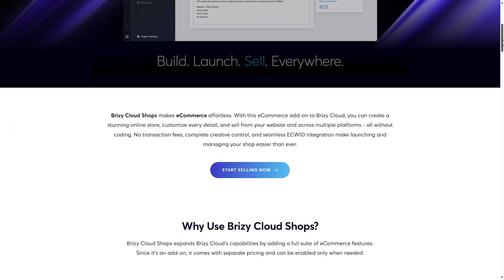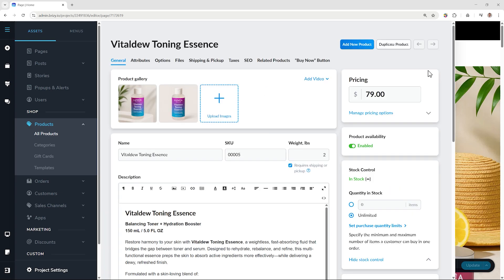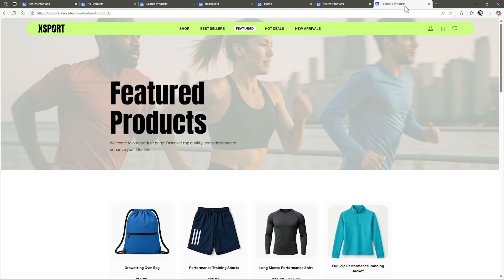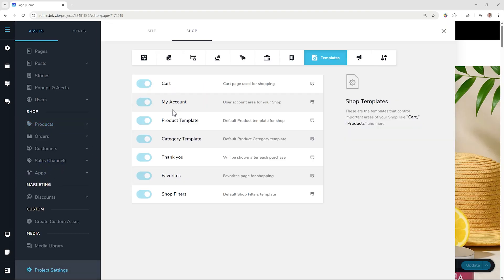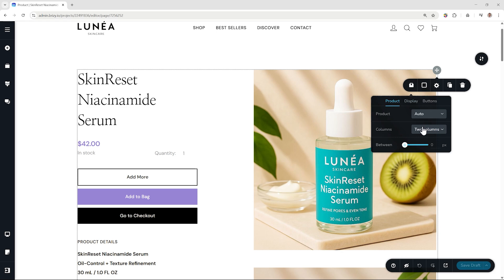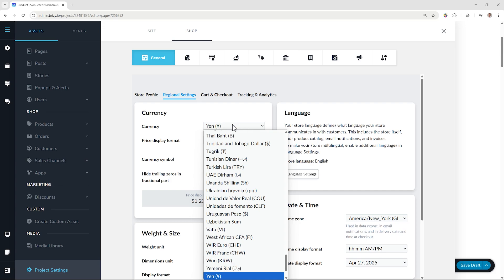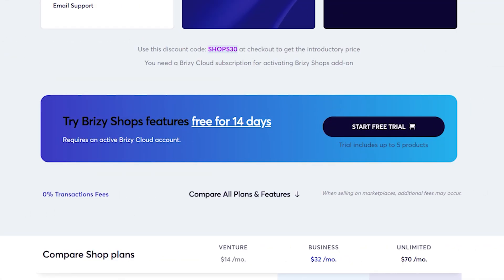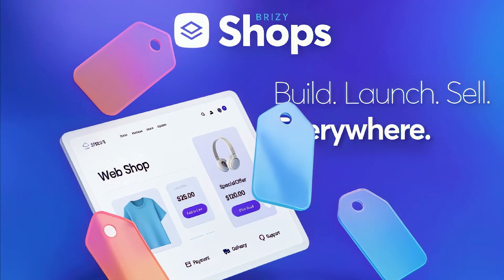NEW: Introducing Brizy Shops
We’ve officially launched Brizy Cloud Shops — empowering you and your users to build beautiful online stores and start selling effortlessly.

Whether you're launching your first product or scaling fast, Brizy Shops is designed to grow with your business.

Here’s what’s waiting for you:
✅ From 100 to unlimited products
📲 Sell directly on Instagram & Facebook
🛍️ Stunning, ready-to-use e-commerce templates
🛒 Intuitive cart & checkout
🎁 Built-in gift cards & discounts
📦 Easy product & category management
💸 0% transaction fees